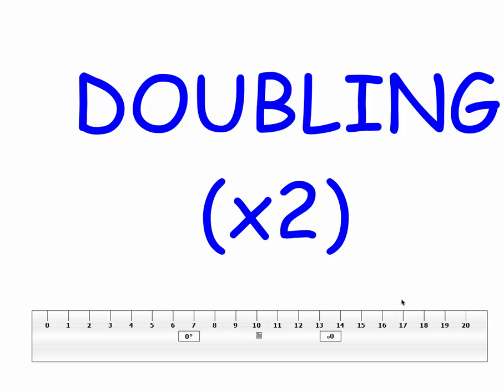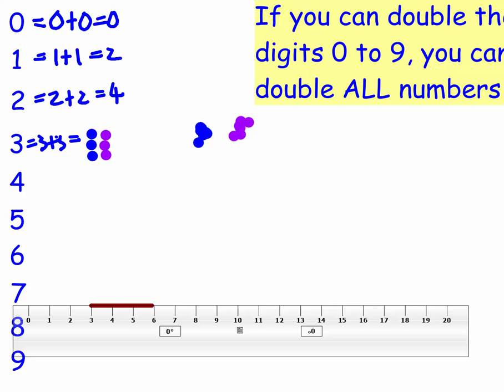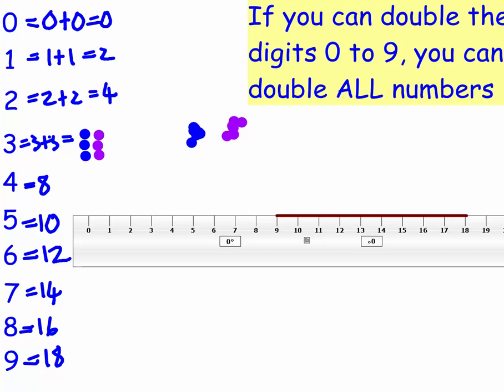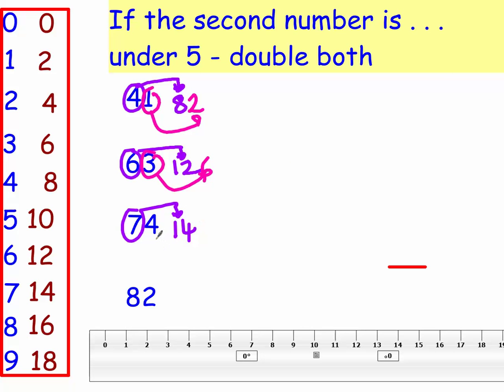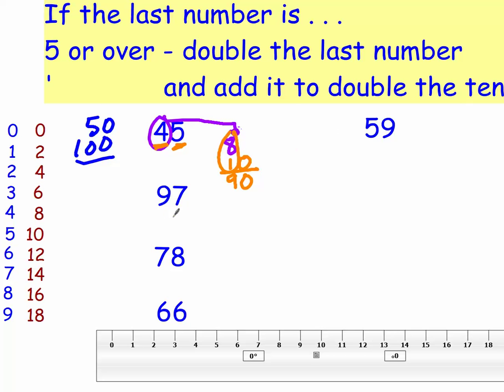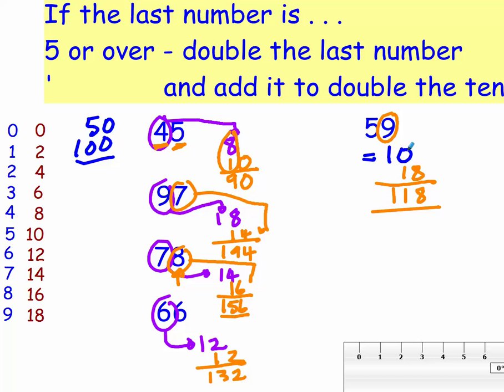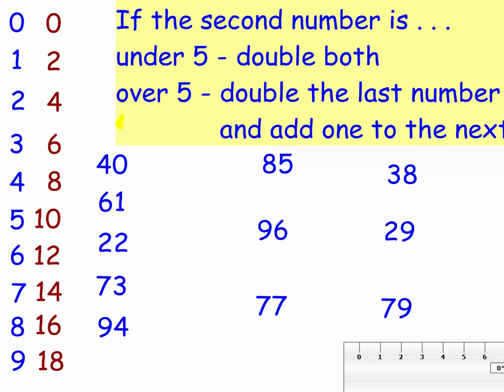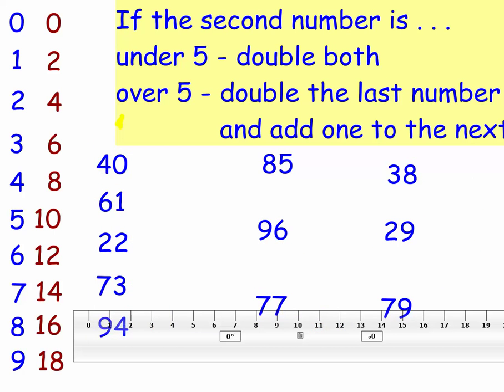Doubling EfficientMethod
If you can double the digits from 0 to 9 then you can double ANY number because ALL numbers are made up of the digits 0 to 9. Don't worry if you have to count on your fingers, count on a ruler, draw a number line or pictures to help you double the numbers 0 to 9, just make sure you find a technique that allows YOU to double them accurately and fairly quickly. This video does not go in to depth about why this system works i.e. the place value system. The video and technique is designed to give you confidence that you can do it quickly and effectively. We can talk in more depth about the REASON why and what an amazing system the arab-hindu place value system we use is (when compared to Greek or Roman numerals) another time :)